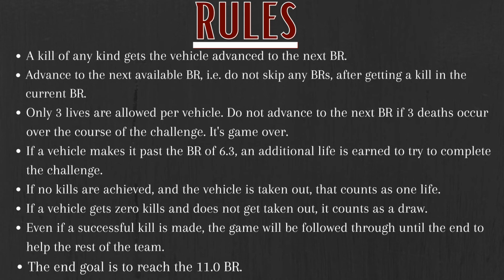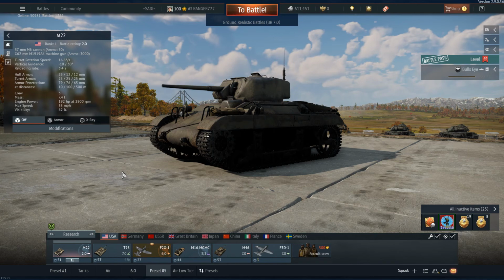M22: Can it Up-Tier? | War Thunder Direct Hit | War Thunder Challenge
The vehicle being challenged this week is the M22. I had an absolute blast playing this on stream for the challenge. Sorry for the delay in getting the video out, had a crazy work week. If you want to watch me do challenges like this, I stream this on Mondays and Tuesdays over on Twitch.